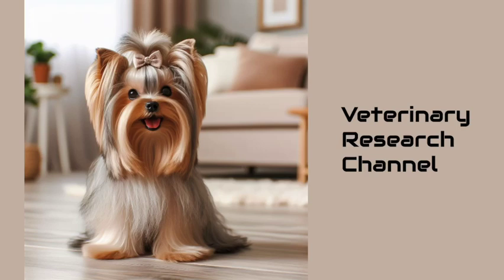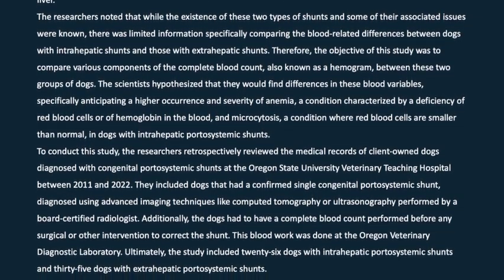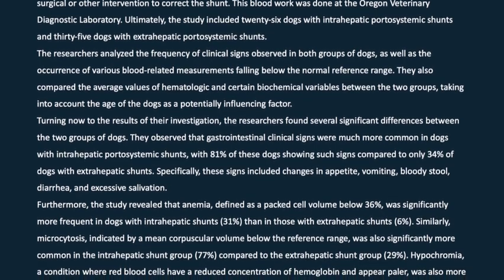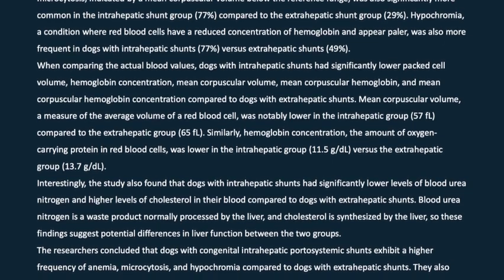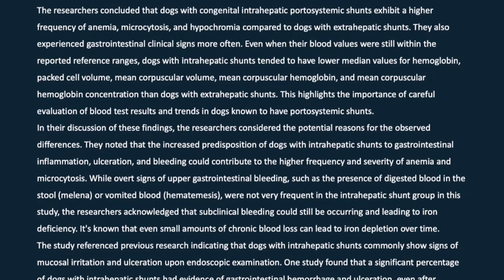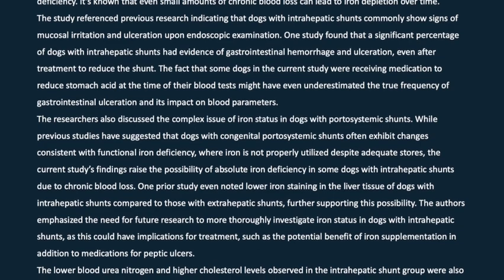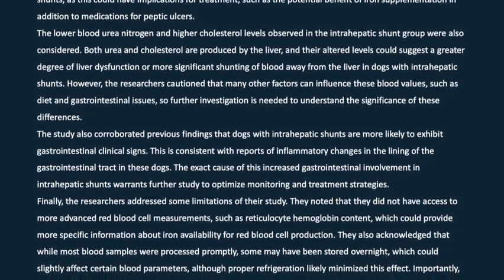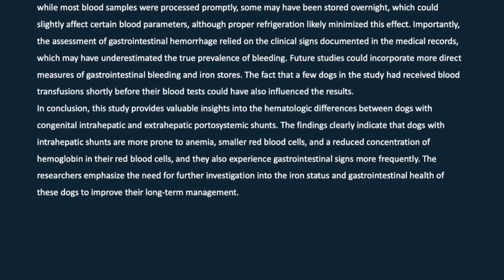17. Canine Portosystemic Shunts : Hematologic Variable Comparison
Comparison of hematologic variables between dogs with congenital intrahepatic and extrahepatic portosystemic shunts

1.  According to the study, dogs with congenital intrahepatic portosystemic shunts (IHPSS) were found to have a significantly higher frequency of which clinical sign compared to dogs with extrahepatic portosystemic shunts (EHPSS)?
    a) Neurologic signs
    b) Urinary signs
    c) Gastrointestinal clinical signs
    d) Failure to thrive

2.  The study found that anemia was significantly more common in dogs with IHPSS than in dogs with EHPSS, defined by a packed cell volume below what percentage?
    a) 40%
    b) 38%
    c) 36%
    d) 34%

3.  When comparing hematologic variables, dogs with IHPSS had a significantly lower value for which of the following compared to dogs with EHPSS?
    a) Cholesterol
    b) Red blood cell count
    c) Mean corpuscular volume (MCV)
    d) Blood urea nitrogen (BUN)

4.  The researchers hypothesized that dogs with IHPSS would have differences in hematologic variables compared to dogs with EHPSS, specifically anticipating a higher frequency and severity of which two conditions?
    a) Polycythemia and macrocytosis
    b) Thrombocytopenia and leukocytosis
    c) Anemia and microcytosis
    d) Hypoproteinemia and hyperbilirubinemia

Answer Key:

1.  c) Gastrointestinal clinical signs
2.  c) 36%
3.  c) Mean corpuscular volume (MCV)
4.  c) Anemia and microcytosis